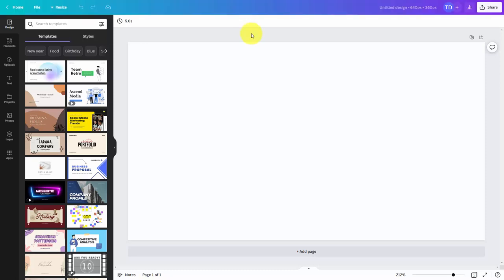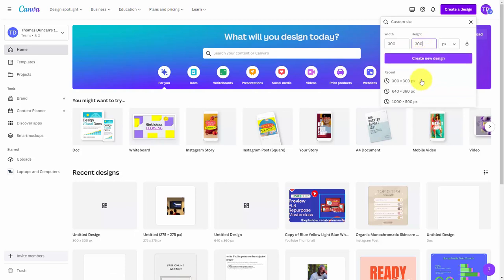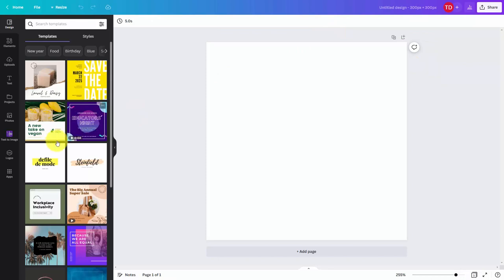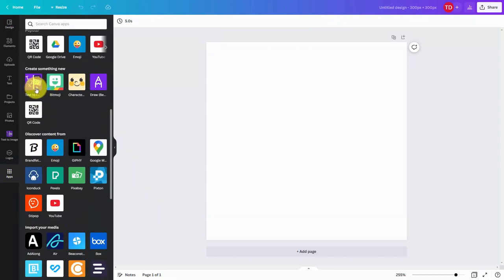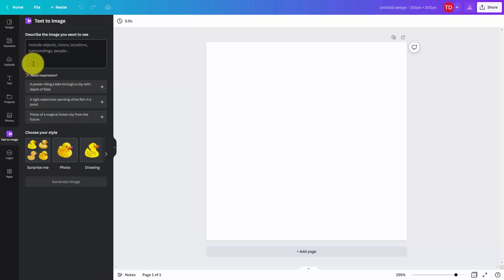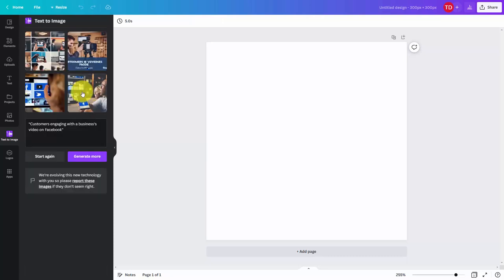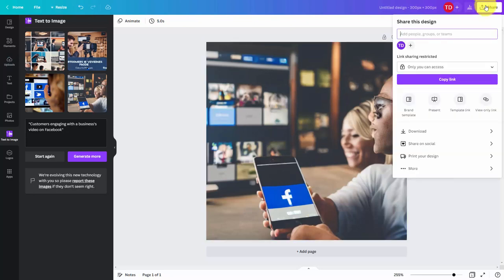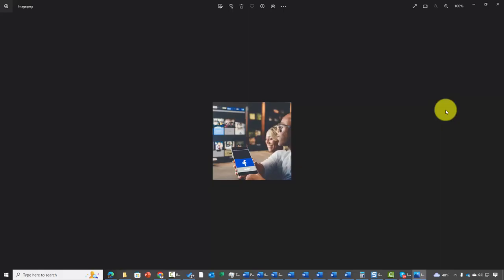CHAT GPT Masterclass - Lesson 0007 Canva Text to Image for ChatGPT Sales Presentation